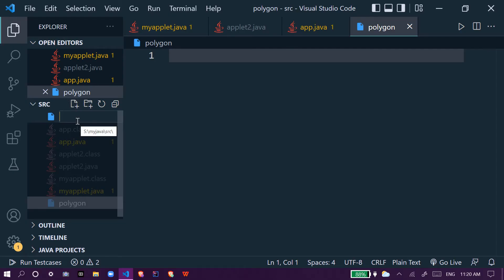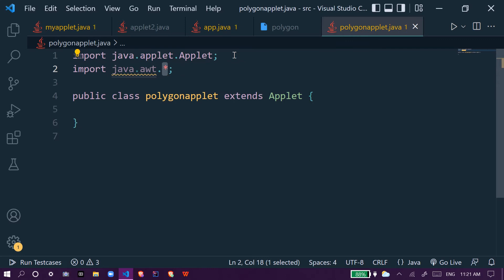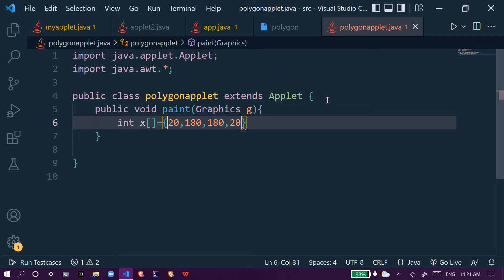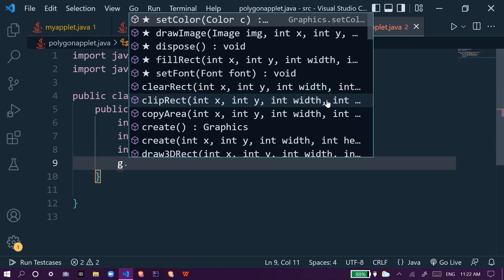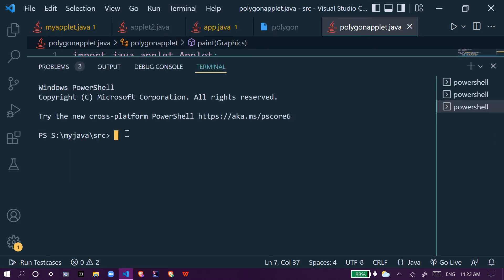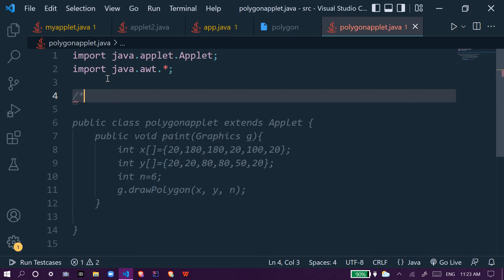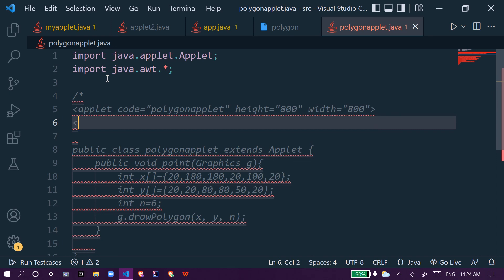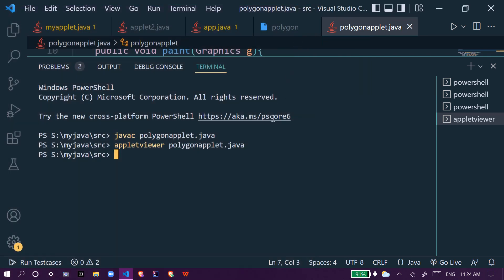DRAW POLYGON USING APPLET IN JAVA| JAVA APPLET PART 6 | VUZZARE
HOW TO DRAW A POLYGON OF N SIDES IN JAVA
JAVA APPLET TUTORIAL PART 6